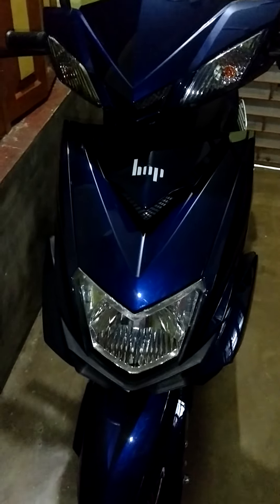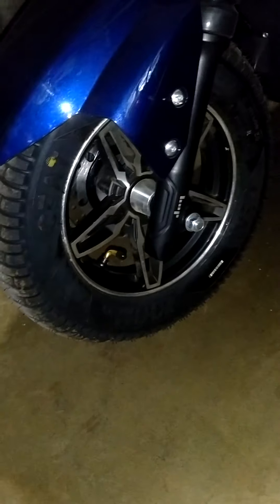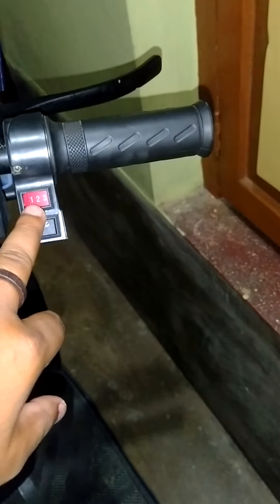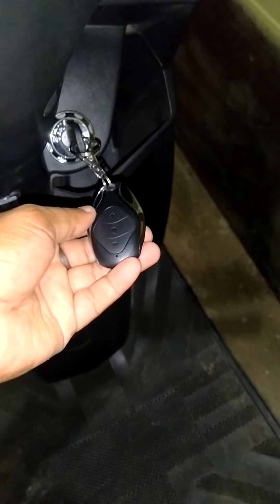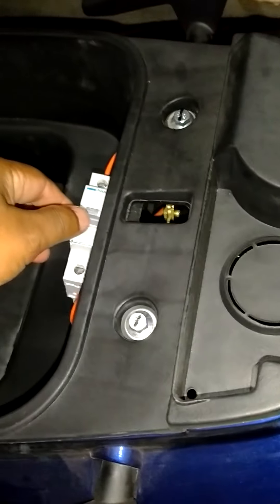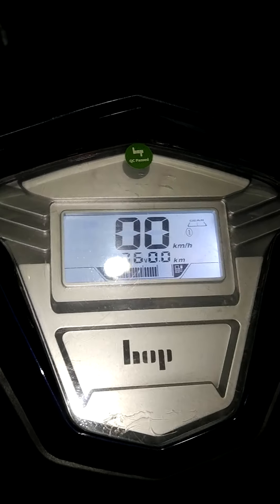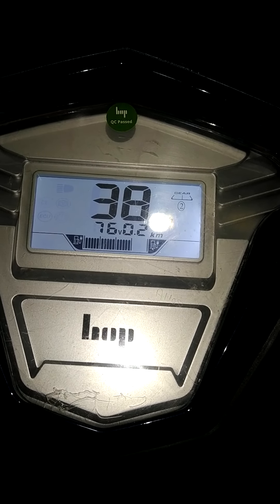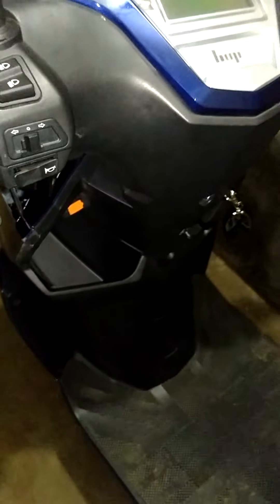Full features of HOP electric scooter and Speed test.